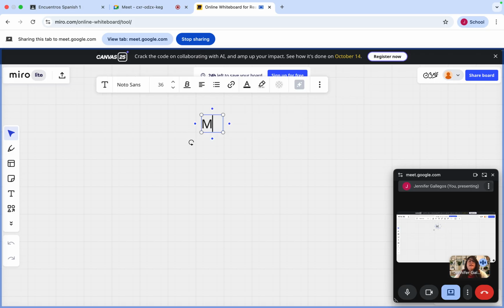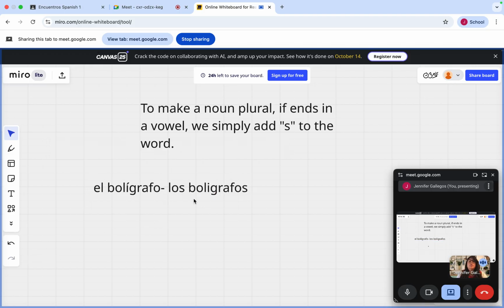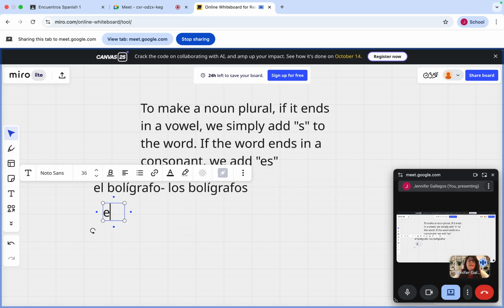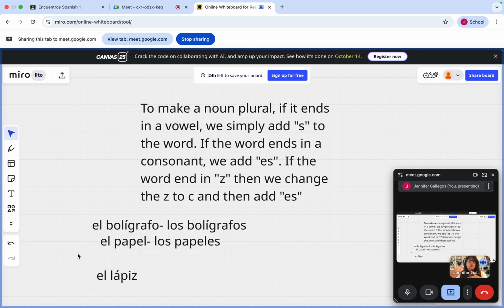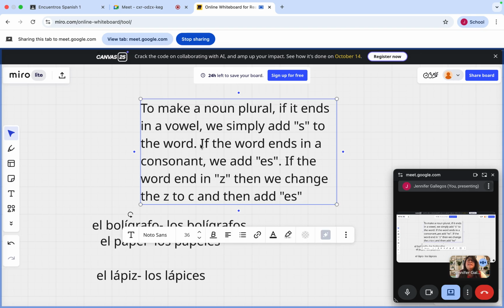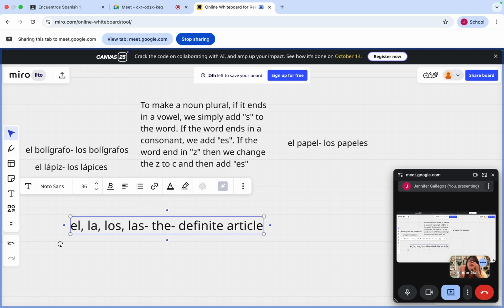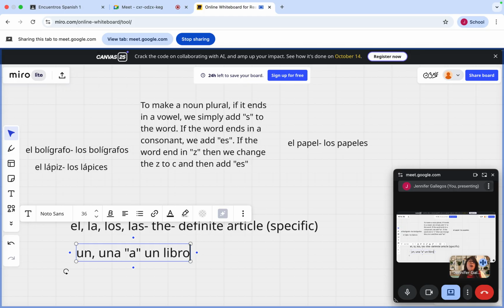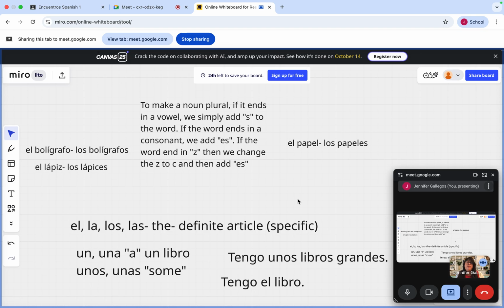Making nouns plural in Spanish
Plural nouns and articles in Spanish.